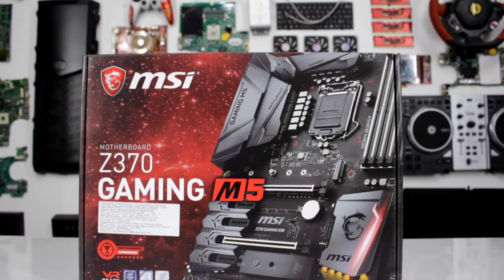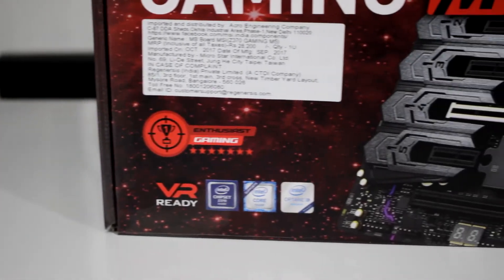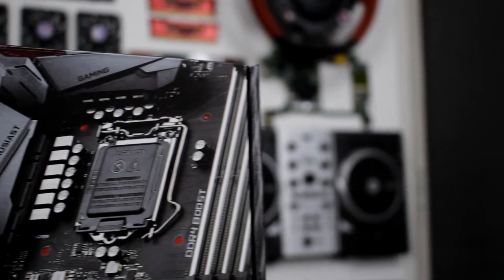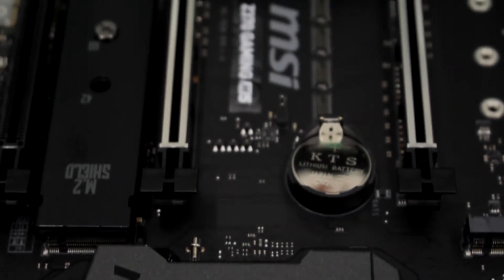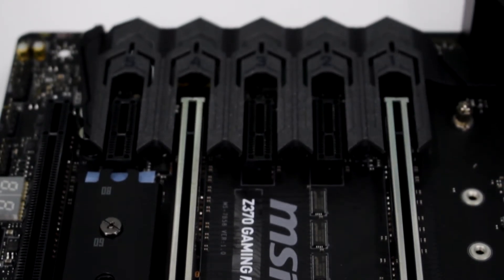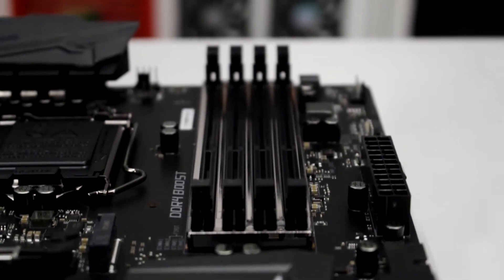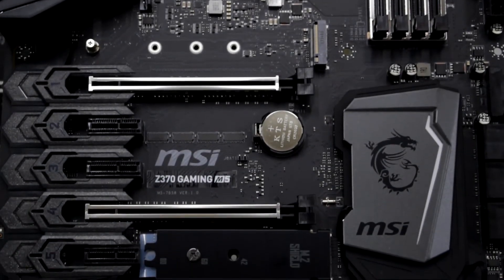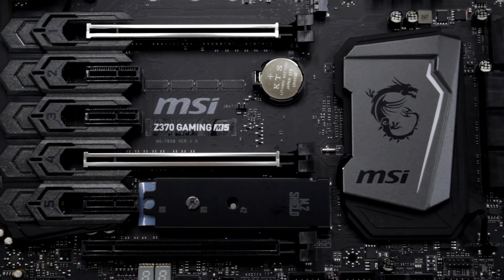Presenting the MSI Z370 Gaming M5 Motherboard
The Z370 motherboard has the following key points.

Supports 8th Gen Intel® Core™ / Pentium® / Celeron® processors for LGA 1151 socket

Supports DDR4-4000+(OC) Memory

Mystic Light and Mystic Light Sync: Personalize your PC with 16.8 million colors / 17 effects controlled in one click with the Mystic

Light APP or a mobile device.

Twin Turbo M.2 with M.2 Shield V2: Onboard M.2 thermal solution to keep M.2 SSDs safe while preventing throttling, making them run cooler & faster.

Lightning USB 3.1 Gen2: Powered by the ASMedia ASM3142 USB 3.1 Gen2 controller, Lightning USB offers the fastest USB speeds at lowest power usage.

Audio Boost 4: Isolated audio with a high quality audio processor &
Nahimic 2+ for the most immersive gaming experience.

Killer LAN : Get ready for the lowest latency with Killer's exclusive network management to prioritize game traffic over any other network traffic.

DDR4 Boost with Steel Armor: Fully isolated and shielded DIMM slots to protect DDR4 modules and delivers pure data signals for best gaming and overclocking.

MULTI-GPU: Supports NVIDIA SLI™ and AMD CrossFire™ with optimal slot placement for the best airflow.

VR Ready: Best virtual reality game experience without latency, reduces motion sickness.

In-Game Weapons: Game Boost, GAMING Hotkey, X-Boost, WTFast.

EZ Debug LED: Easiest way to troubleshoot.

Click BIOS 5: Award-winning BIOS with high resolution scalable font, favorites and search function.

GAMING CERTIFIED: 24-hour on- and offline game and motherboard testing by eSports players.